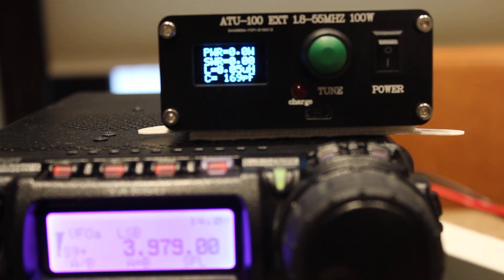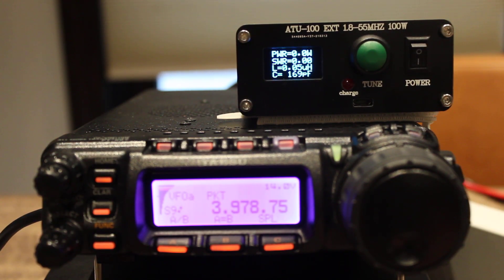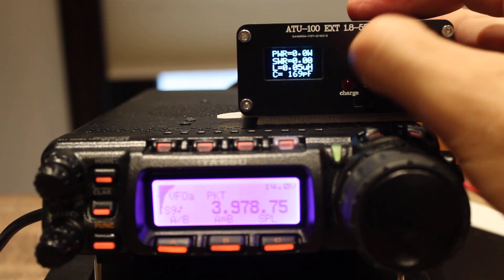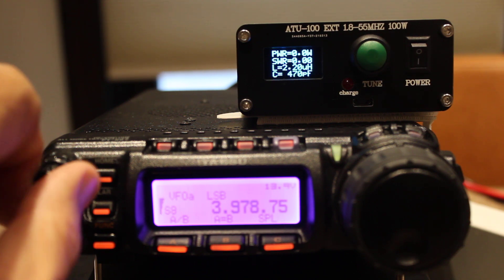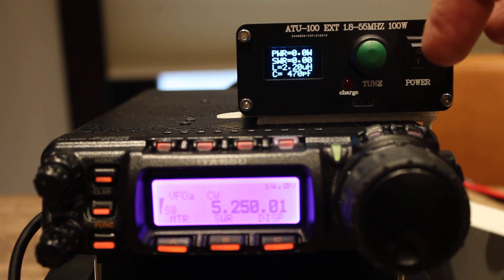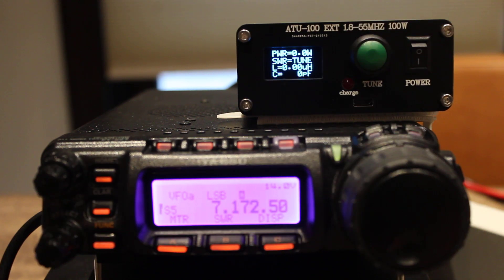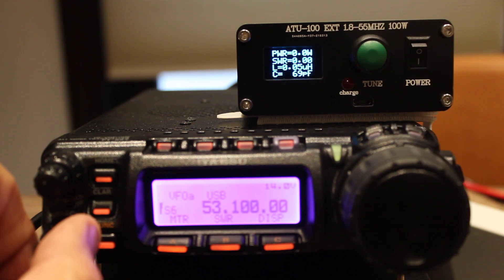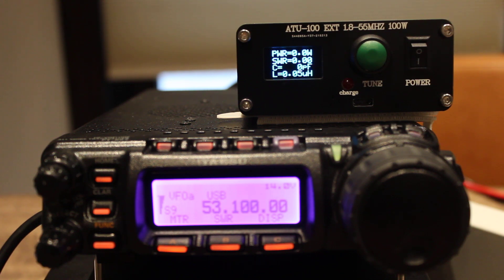ATU-100 EXT Amateur Radio Antenna TUner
A rudimentary video on the ATU-100 EXT antenna tuner.